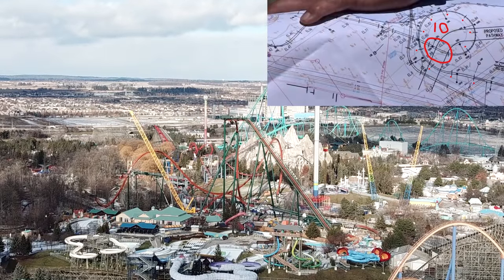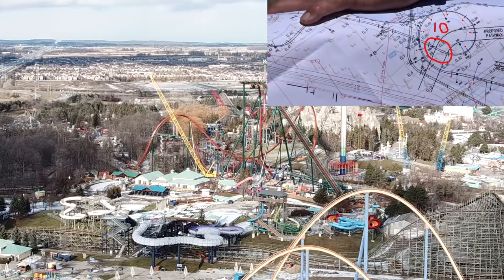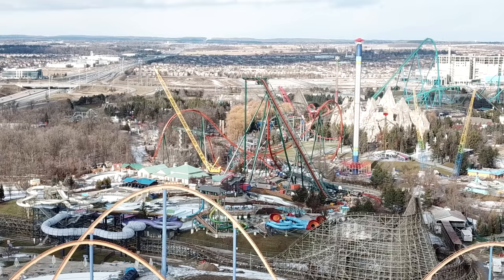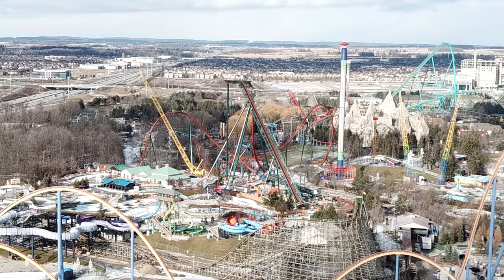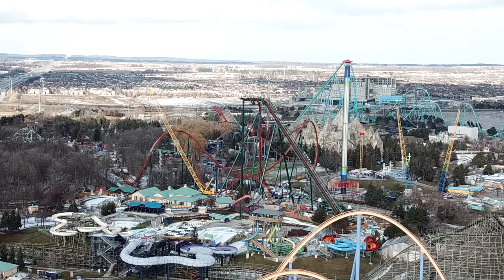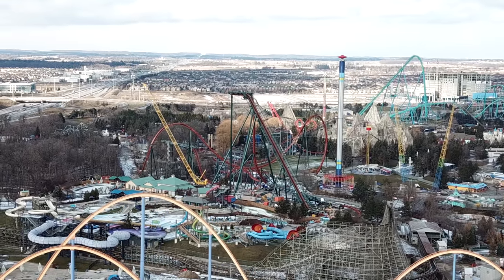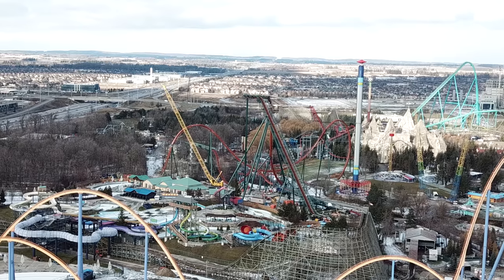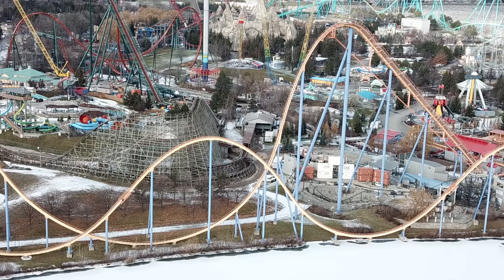Yukon Striker Airtime & Helix